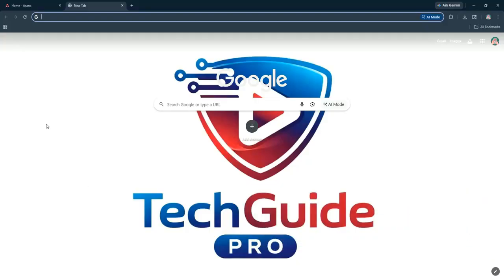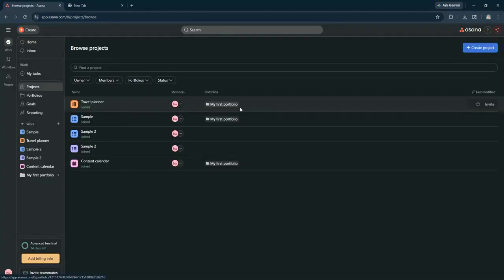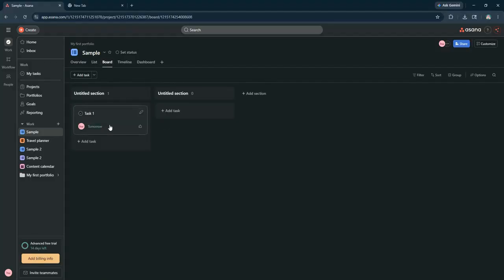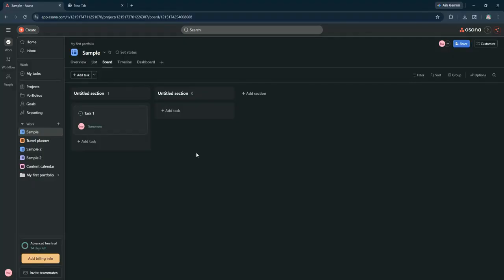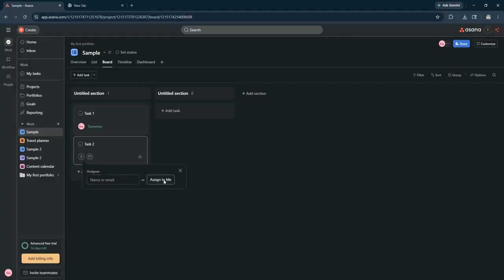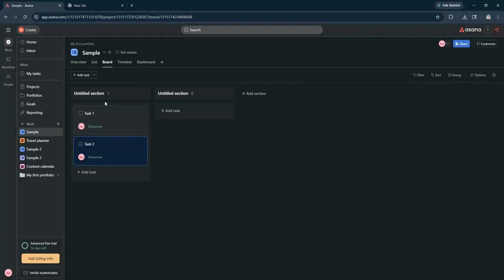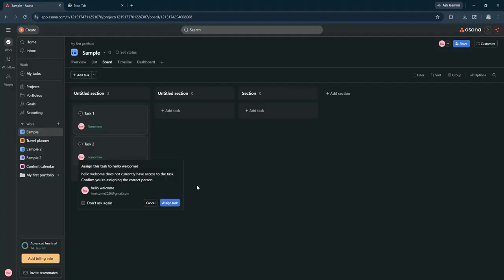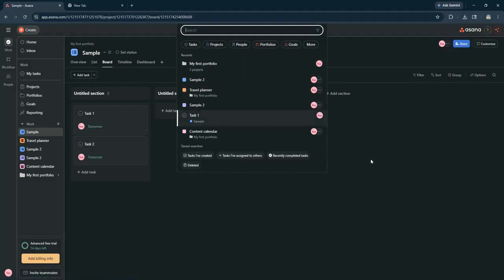How to Use Asana Boards - Beginners Guide 2026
Learn how to use Asana boards effectively.

This tutorial will guide you through the essential features of Asana boards, helping you manage projects and tasks with ease. Discover how to create, customize, and organize boards to streamline your workflow and enhance team collaboration. Whether you're a beginner or looking to refine your skills, this video covers all the key aspects of using Asana boards to boost productivity and keep your projects on track.